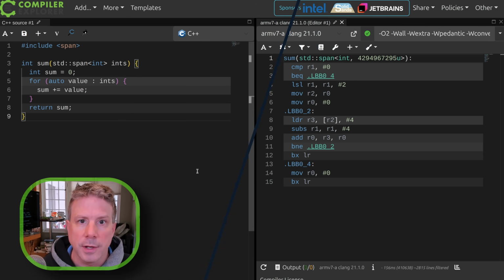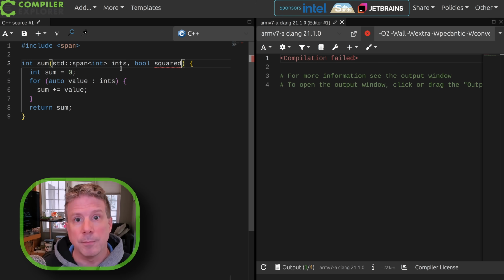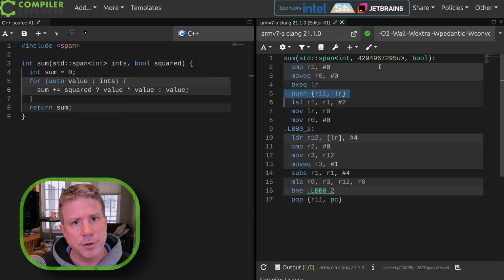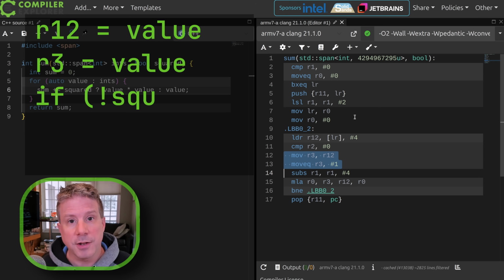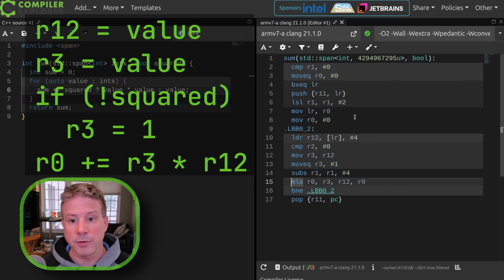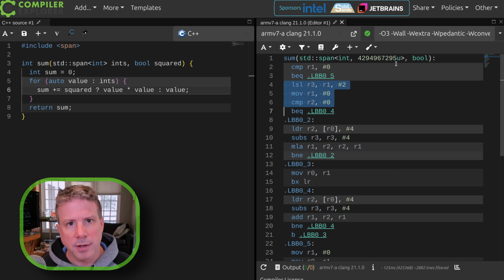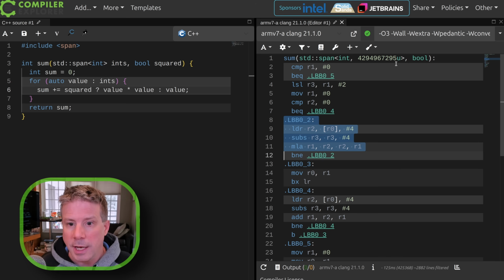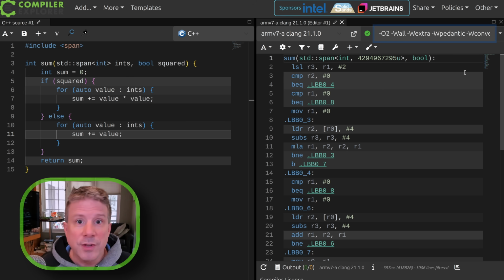[AoCO 12/25] Loop Unswitching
Day 12 of the Advent of Compiler Optimisations - Loop Unswitching

Today we continue investigating the kinds of things compilers can do with our code inside loops - sometimes it can duplicate code to make things go faster!